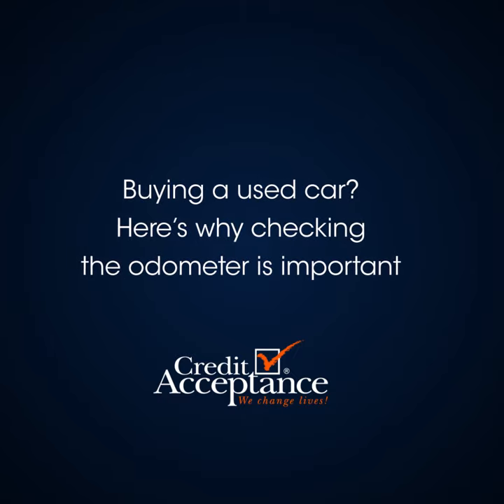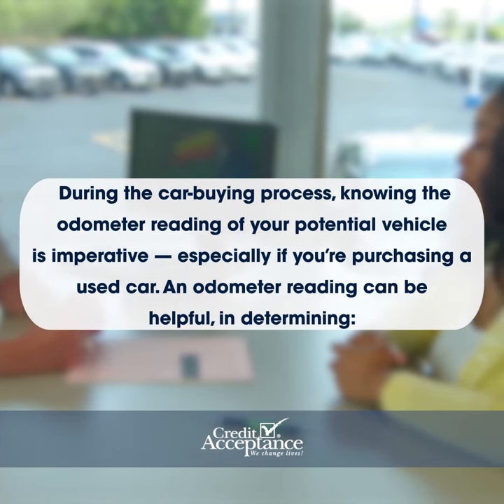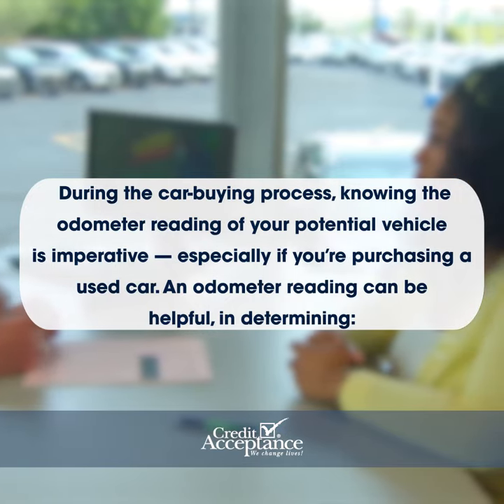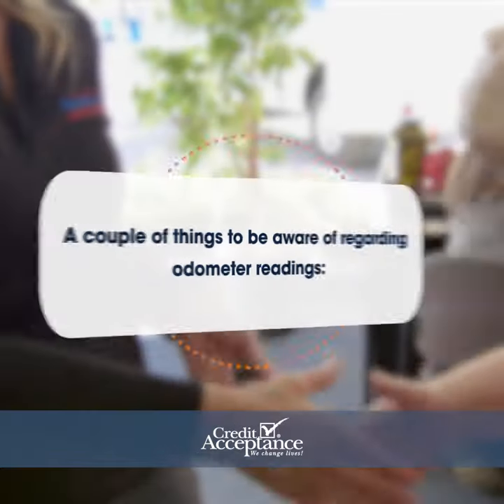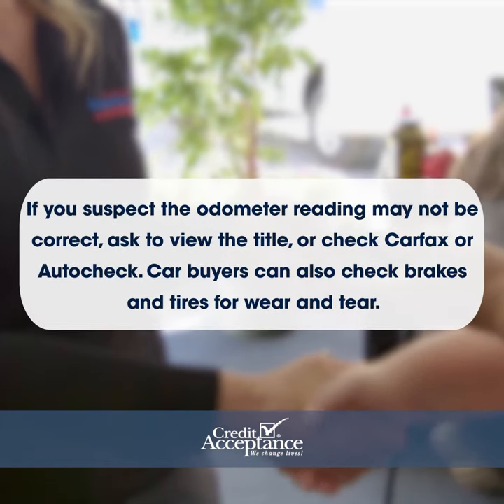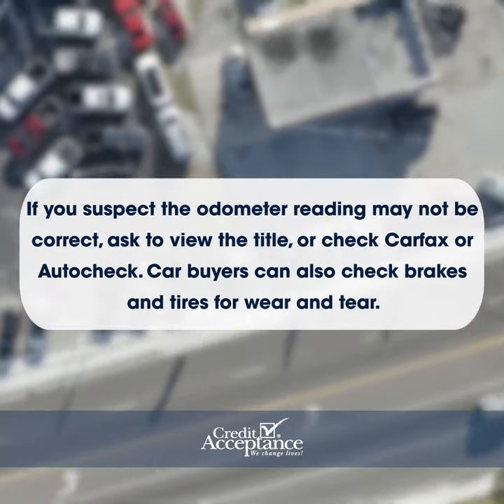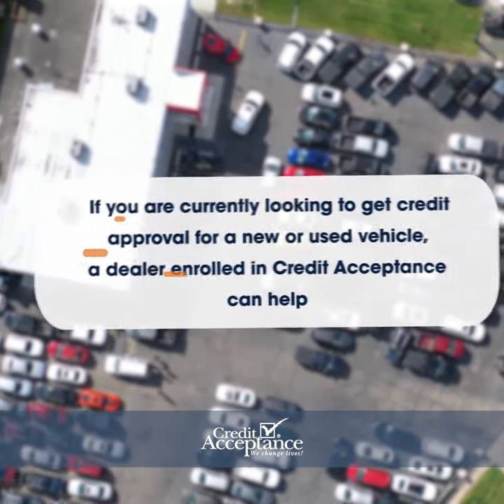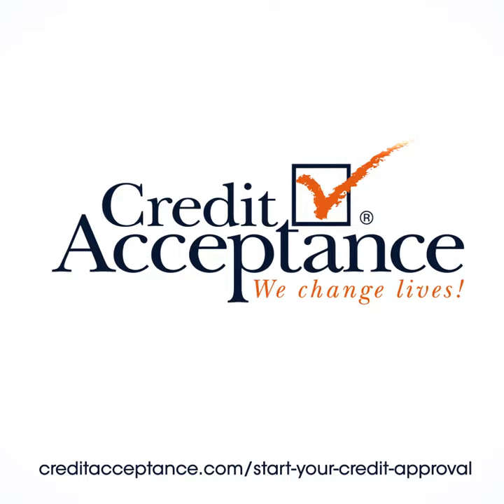Buying a Used Car? Here's Why Checking the Odometer is Important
During the car-buying process, knowing the odometer reading of your potential vehicle is imperative — especially if you’re purchasing a used car.

If you are currently looking to get credit approval for a new or used vehicle, a dealer enrolled in Credit Acceptance can help, fill out the form on our website to start your credit approval! Visit creditacceptance.com